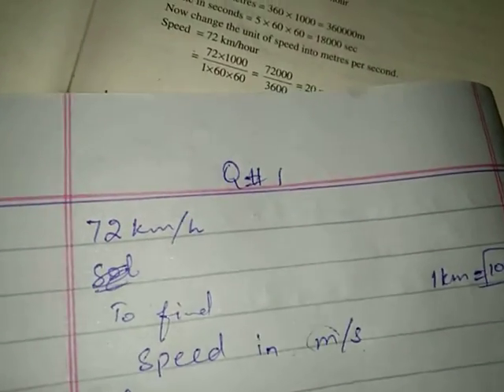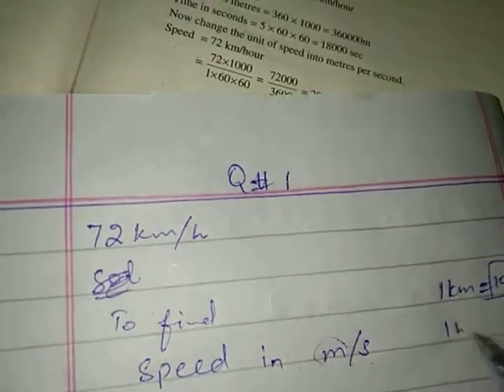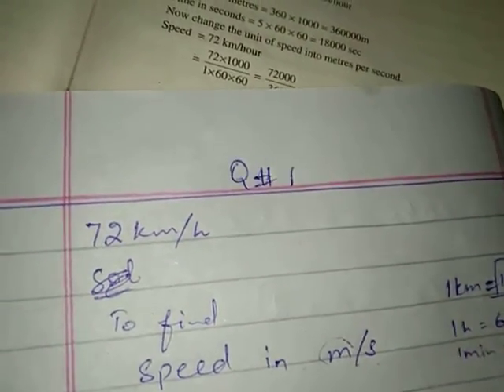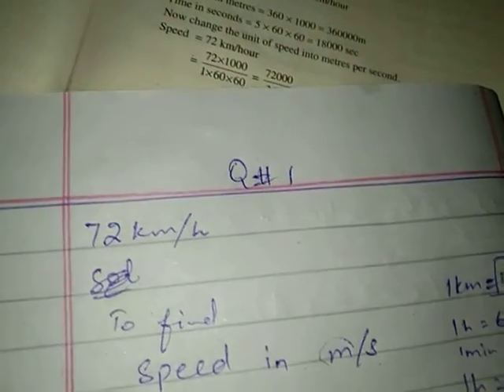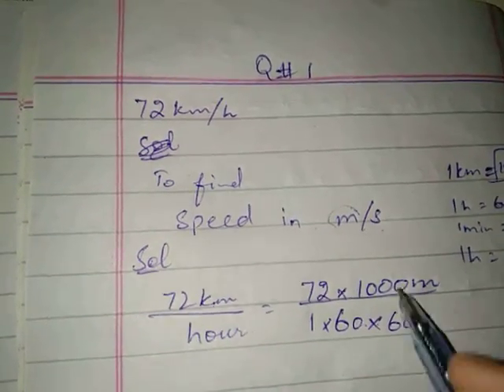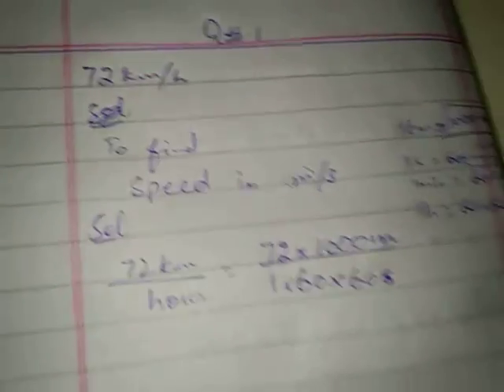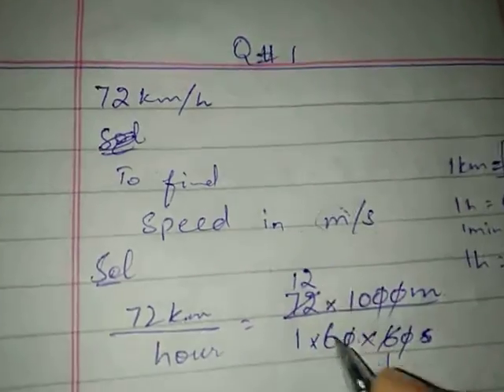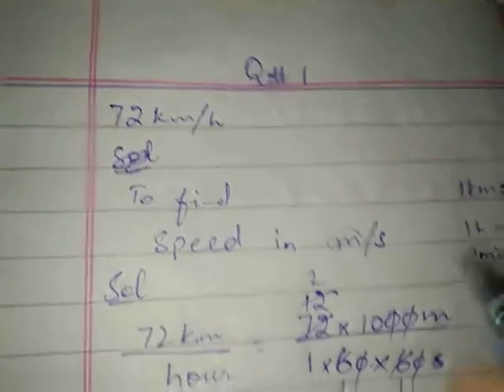Class 7 Math Exercise#6_4 Q#1.mp4